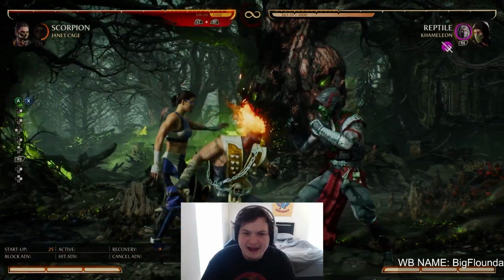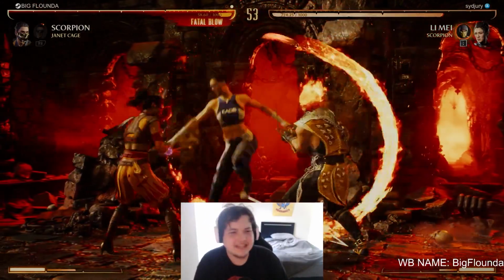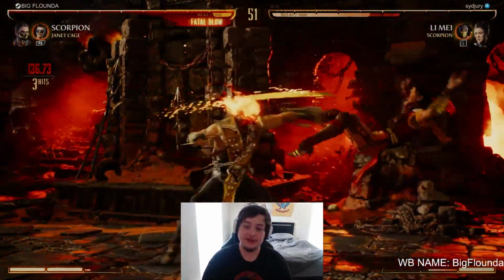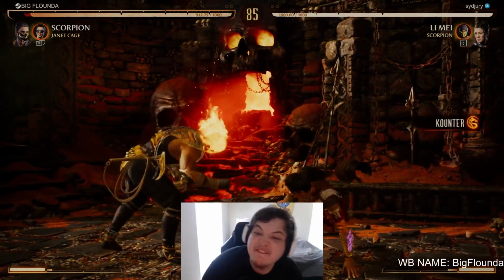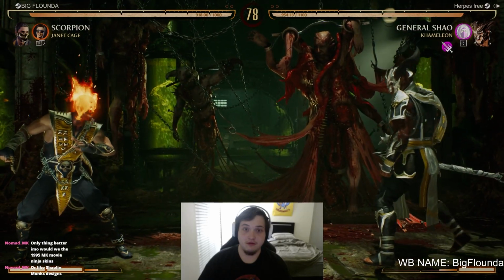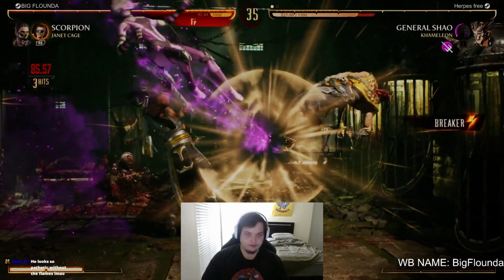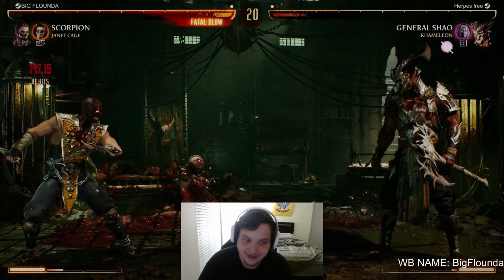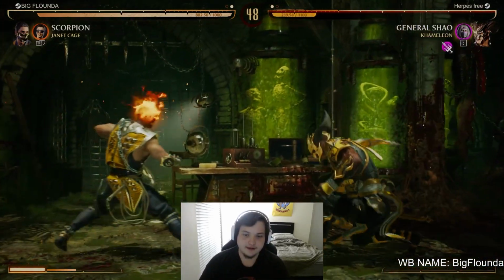JANET CAGE HAS BROKEN MORTAL KOMBAT 1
Janet Cage has arrived in Mortal Kombat 1! This character needs to be studied, I have no clue how she is so op. Not only does this turn any character into Kenshi, but her hop move is Sonya on steroids. GET THIS CHARACTER ASAP.